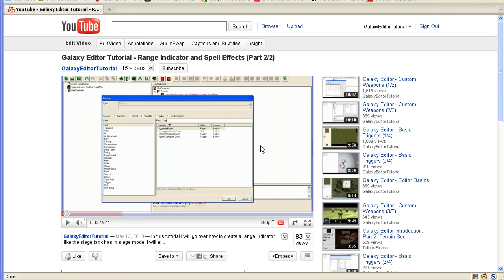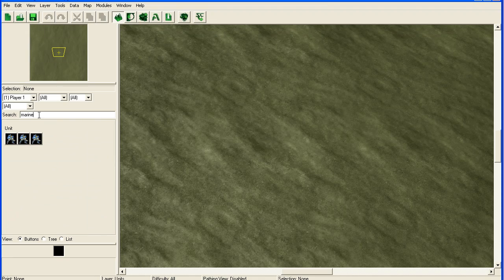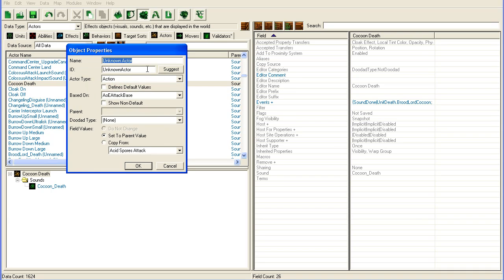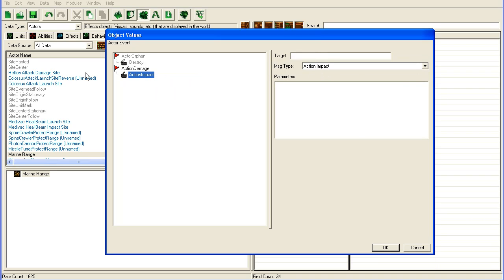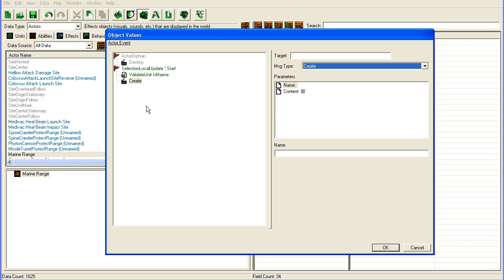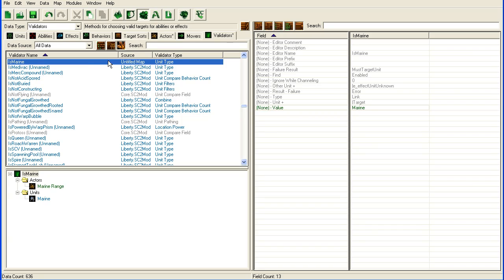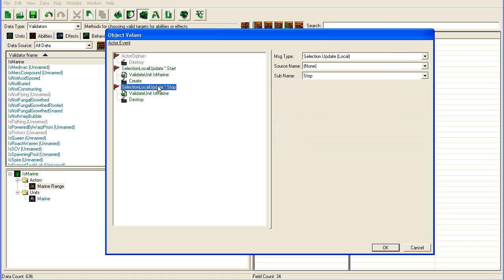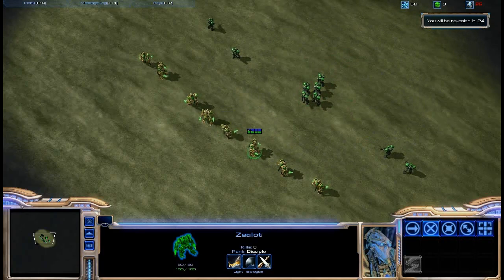Galaxy Editor Tutorial - Range Indicator (Improved)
This is a followup to my range indicator tutorial, this is an improved way of making range indicators (and other effects) without the need of triggers.